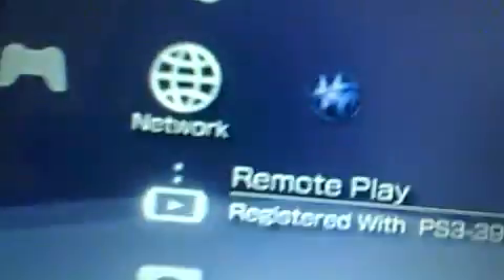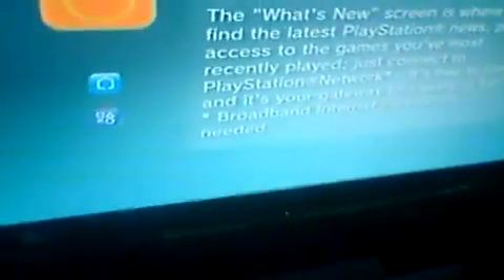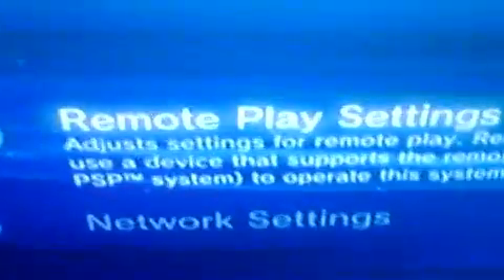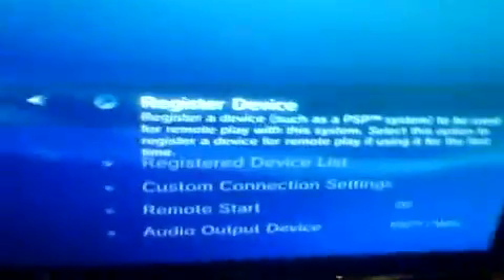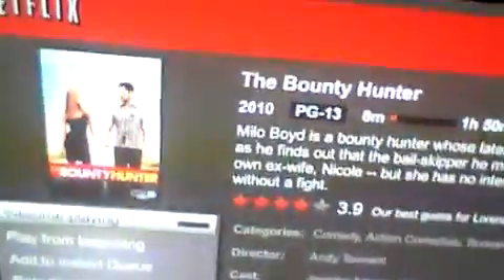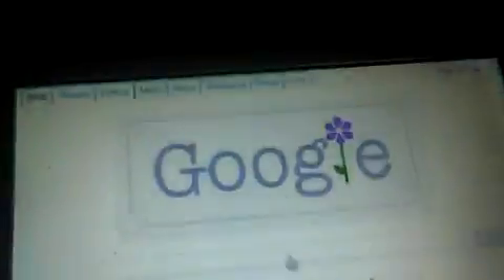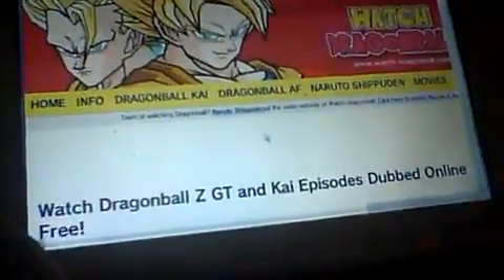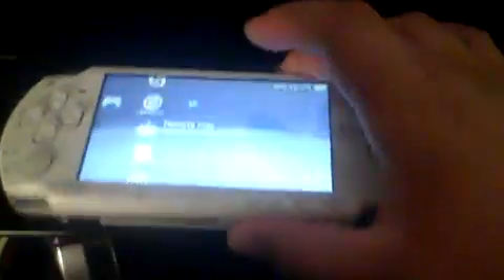Tutorial PSP/PS3: How to Use your PS3 through your PSP via RemotePlay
Hello YouTube

In this video I will be showing you how to use the RemotePlay feature on your PSP/PS3

You need a PSP and a PS3

YOU CANNOT PLAY PS3 GAMES WHILE DOING THIS